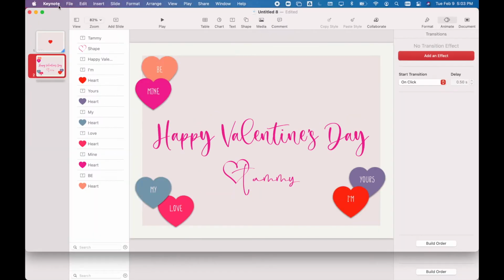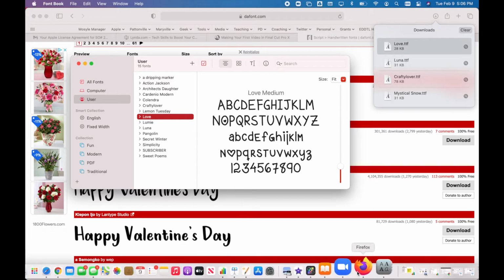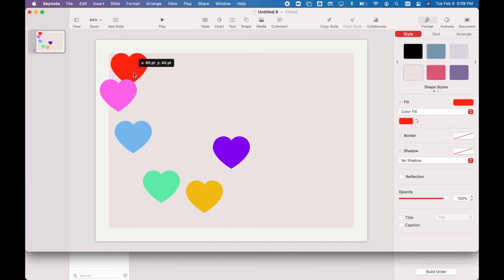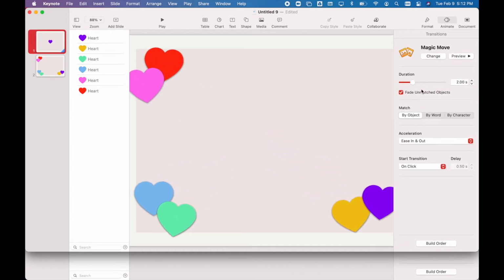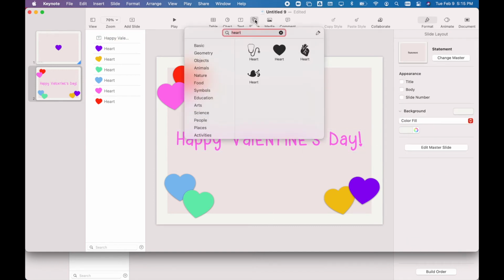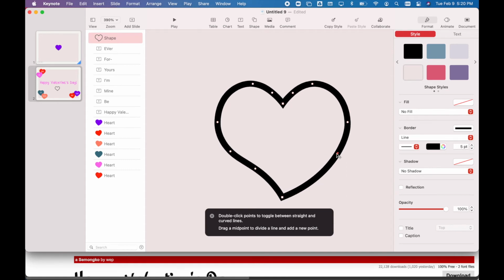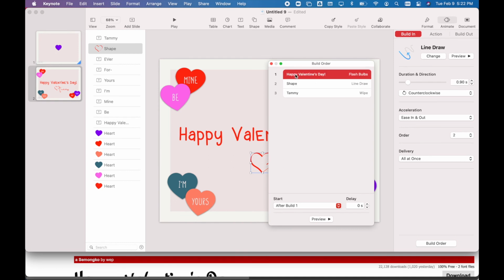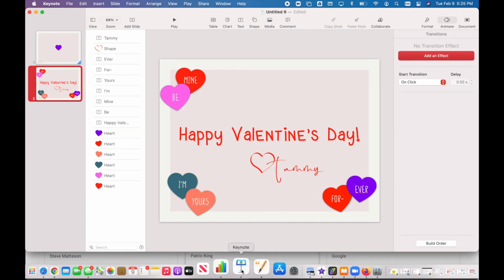Keynote on Mac: Make a digital Valentine Card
Learn how to use Keynote to create a digital Valentine's Day card (or any card you want!). We will create something that can be exported as an Animated GIF.